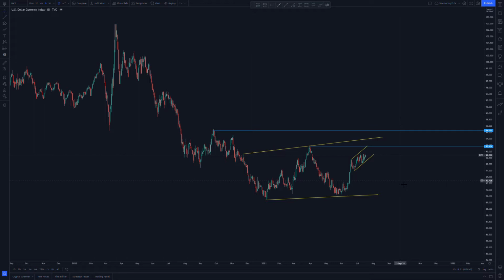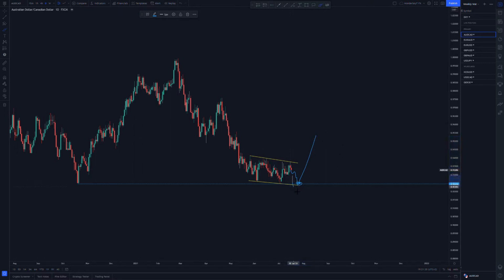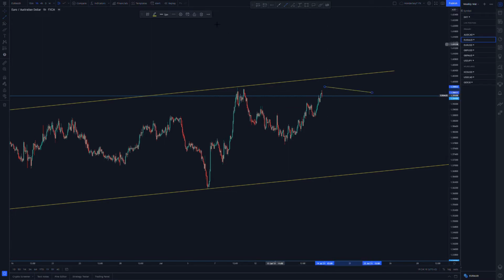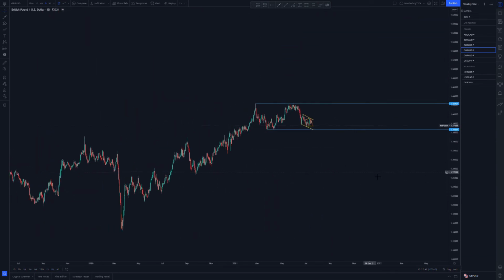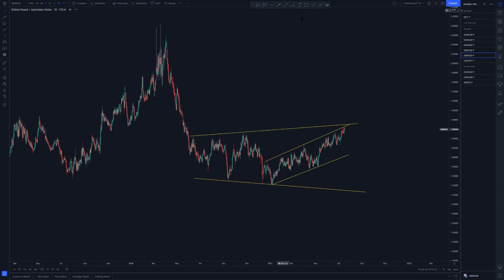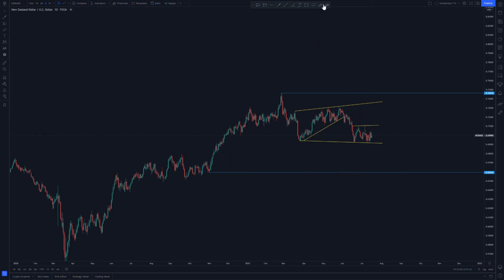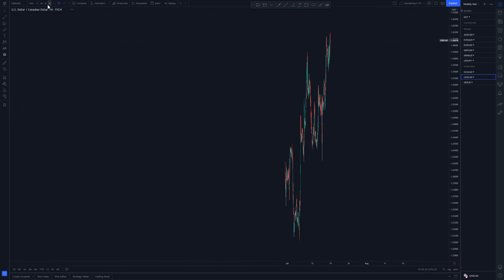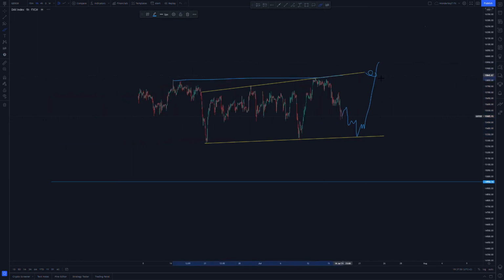Sunday Market Outlook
Today's video I'm sharing insight on what I will be watching during the week.